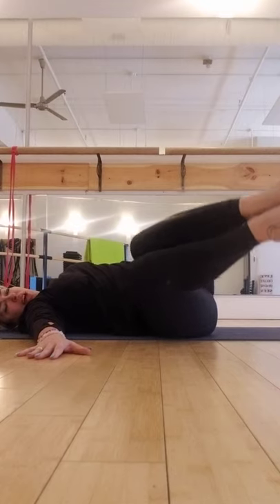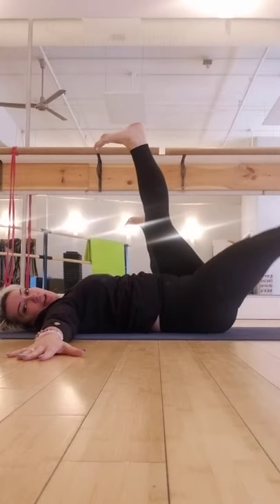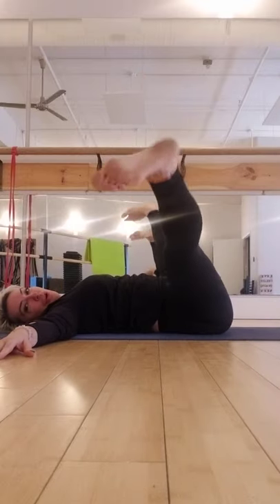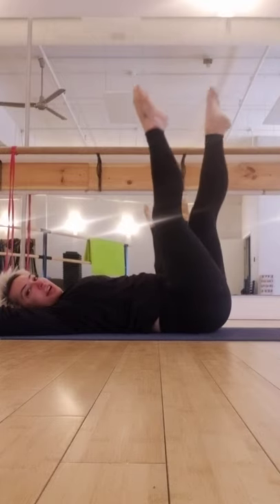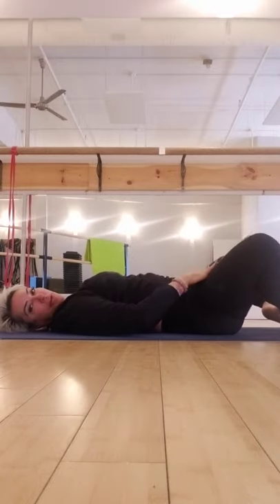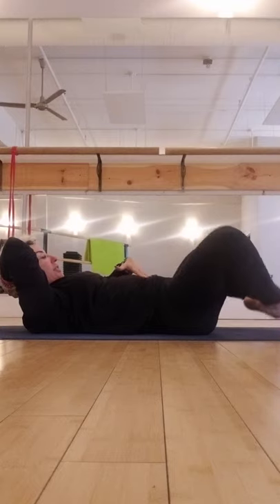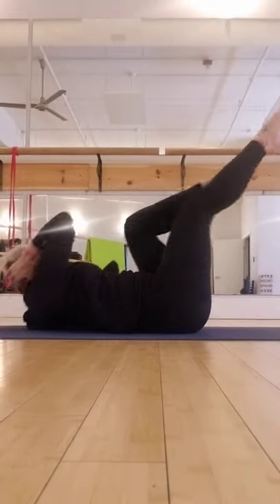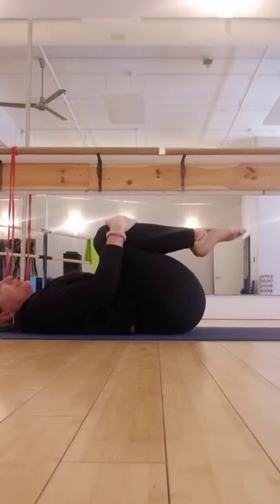Quick abs routine during a live zoom class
This was recorded during a live zoom class. I should have moved my mat further away so you could see me better. Join me on the floor. If you have a bad back pls place tour hands under your bum or elevate the hips with a rolled up towel.